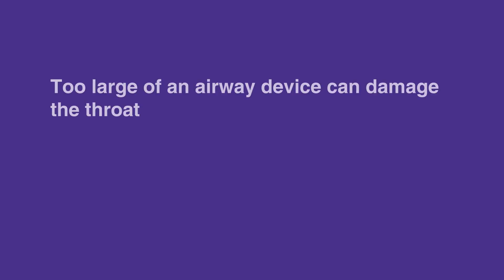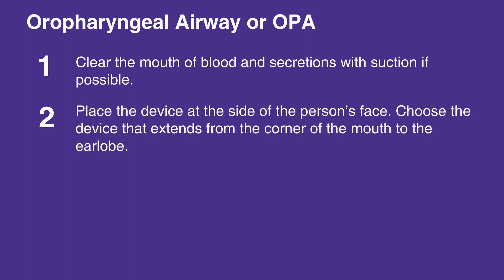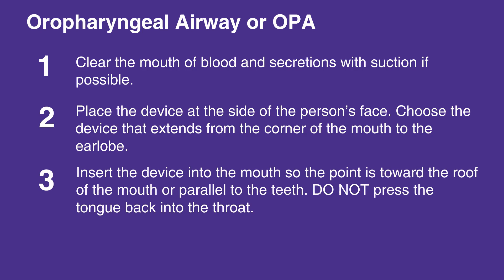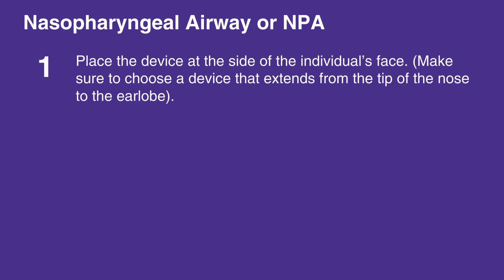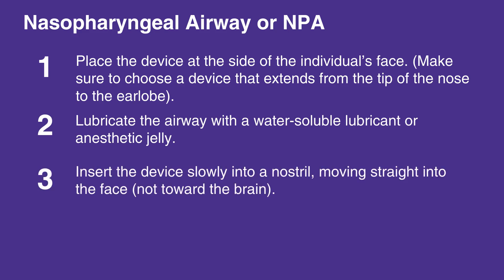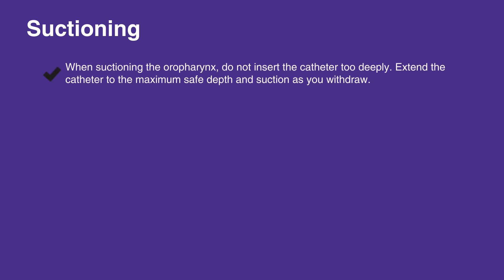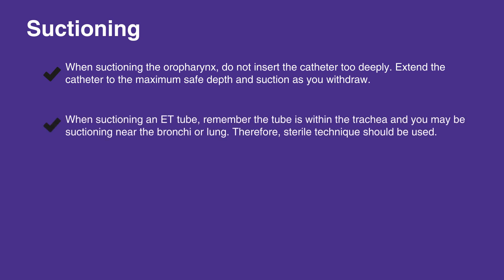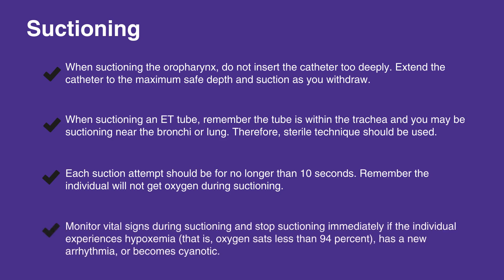5b4: Basic Airway Techniques (2021) OLD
This video discusses Basic Airway Techniques. There are three basic airways, oropharyngeal airway, nasopharyngeal airway and suctioning. Choosing the right device is important, so as to prevent any damage to the throat and to prevent accidental suffocation. Each devices use is explained from insertion to removal.

"When selecting an airway device, keep in mind that too large of an airway device can damage the throat and too small of an airway device can press the tongue into the airway.

To insert an oropharyngeal airway, or OPA, first clear the mouth of blood and secretions with suction if possible.

Place the device at the side of the individual’s face. (Make sure to choose a device that extends from the corner of the mouth to the earlobe.)

Insert the device into the mouth so the point is toward the roof of the mouth or parallel to the teeth. Do not press the tongue back into the throat.

Once the device is almost fully inserted, turn it until the tongue is cupped by the interior curve of the device.

To insert a nasopharyngeal airway, or NPA, place the device at the side of the individual’s face. (Make sure to choose a device that extends from the tip of the nose to the earlobe. Use the largest diameter device that will fit.)

Lubricate the airway with a water-soluble lubricant or anesthetic jelly.

Insert the device slowly into a nostril, moving straight into the face (not toward the brain).

It should feel snug; do not force the device into the nostril. If it feels stuck, then remove it and try the other nostril.

Here are some tips on suctioning:

When suctioning the oropharynx, do not insert the catheter too deeply. Extend the catheter to the maximum safe depth and suction as you withdraw.
When suctioning an ET tube, remember the tube is within the trachea and you may be suctioning near the bronchi or lung. Therefore, sterile technique should be used.
Each suction attempt should be for no longer than 10 seconds. Remember the individual will not get oxygen during suctioning.
Monitor vital signs during suctioning and stop suctioning immediately if the individual experiences hypoxemia (that is, oxygen sats less than 94 percent), has a new arrhythmia, or becomes cyanotic."